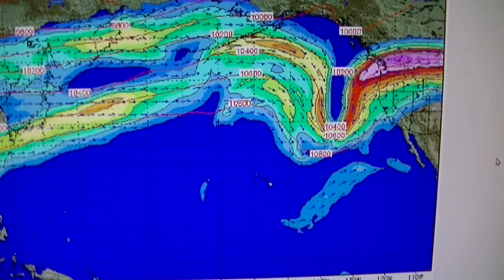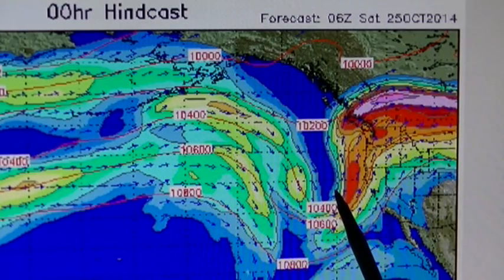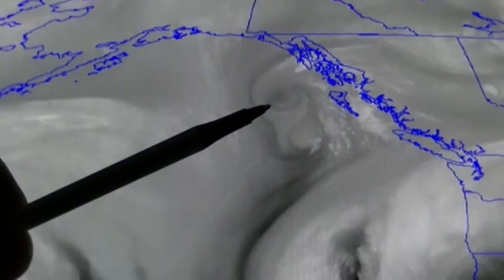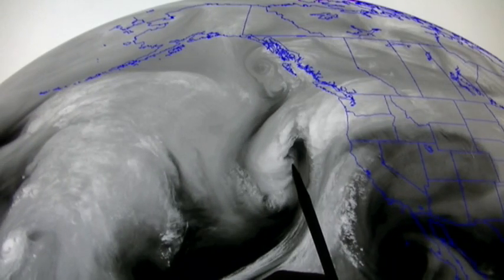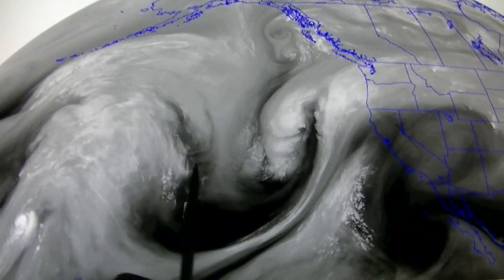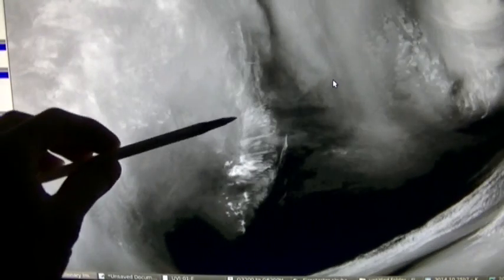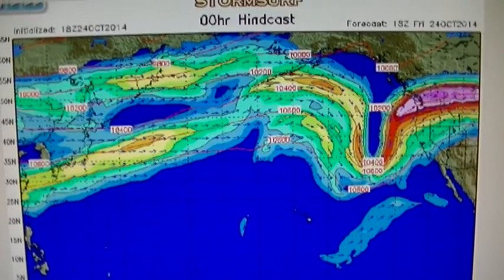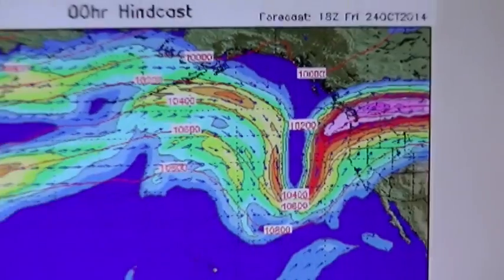Polar Vortex Explained by Jetstream Notch, 10 25 14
This explains how the "Polar Vortex" is created, and how it brings extreme cold to the eastern half of the USA, and, at the same time, maintains the California drought.
A "notch" in the jetstream keeps forming, OVER AND OVER, just west of California. It re-forms every few days, or every week. This video explains how this is done, and why the Haarp operators are doing it. (UPDATE: Five days later, the jetstream "notch" was re-built, as shown
Jetstream control is the main tool, used by the criminal gangsters, who are using Chicago Mercantile Exchange weather futures contracts, to cash in on abnormal weather. These criminals must be identified, arrested, and put on trial, for a range of crimes, from insider trading, to violations of the RICO laws.
A new law should be passed, which makes tampering with weather satellite images a federal crime. The American people paid for these weather satellites, and have every right to see the true images, without being tampered with, by criminal gangsters. The penalty should be the same as mail fraud, wire fraud, or any other crime, where the public interest was betrayed.
NOAA administrators are overseeing, and permitting the tampering of satellite images, and they should be held accountable in federal court. This satellite tampering will be seen as an act of genocide, in the coming years, so the ICC should prosecute those responsible, under the Rome Statute.
Meteorologists, please comment, and correct any stupid mistakes! Thank you in advance!